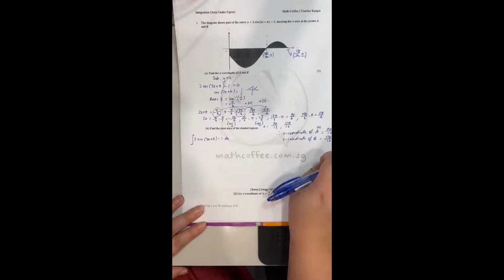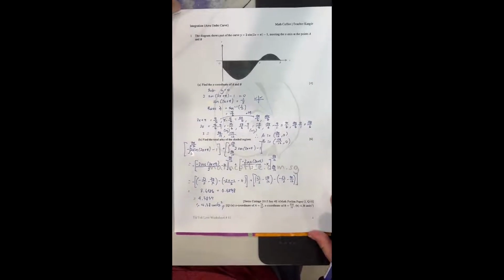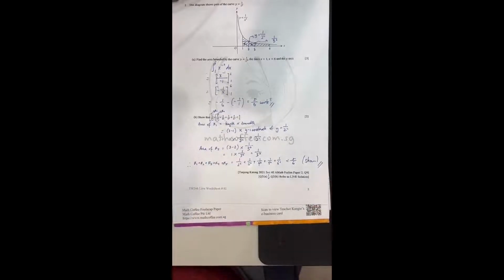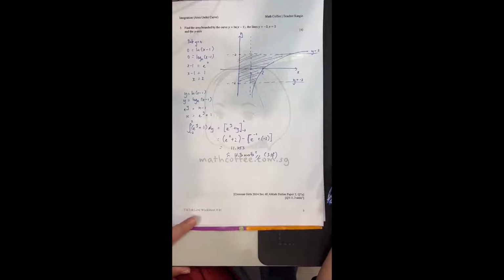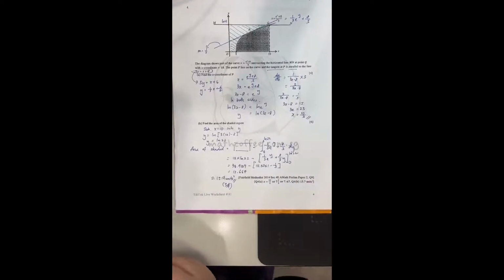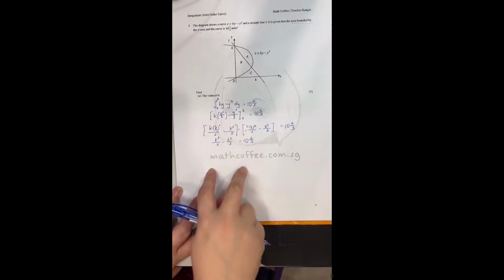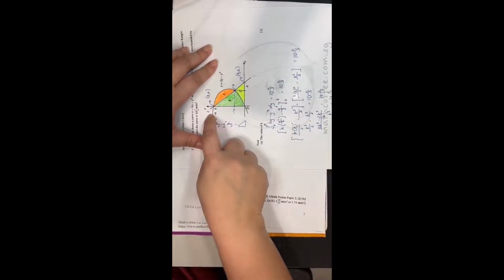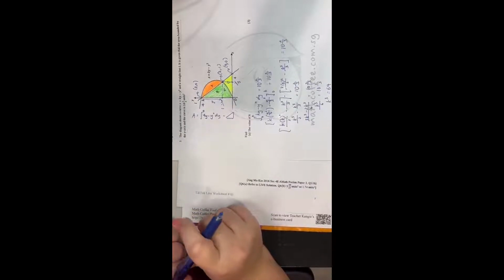How to solve Integration - Area Under Curve ?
Session: TikTok Live Replay #81
Subject: Additional Mathematics
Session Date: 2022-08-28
Lesson: Integration (Area Under Curve)

Credits to:
-Swiss Cottage 2015 Sec 4E AMath Prelim Paper 2
-Tanjong Katong 2021 Sec 4E AMath Prelim Paper 2
-Crescent Girls 2014 Sec 4E AMath Prelim Paper 2
-Fairfield Methodist 2014 Sec 4E AMath Prelim Paper 2
-Dunman Secondary 2014 Sec 3E AMath Prelim Paper 2
-Ang Mo Kio 2018 Sec 4E AMath Prelim Paper 2